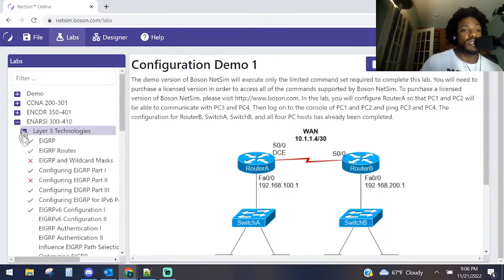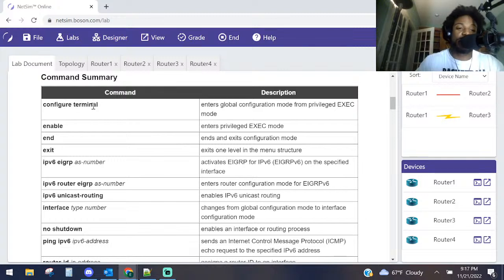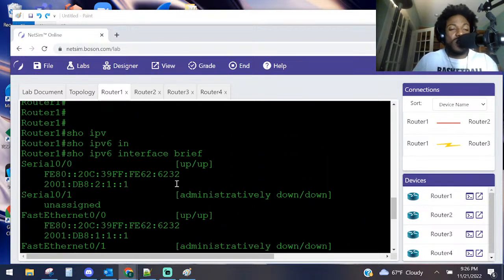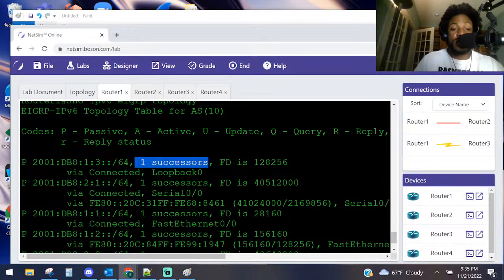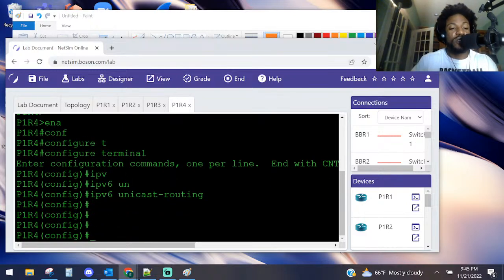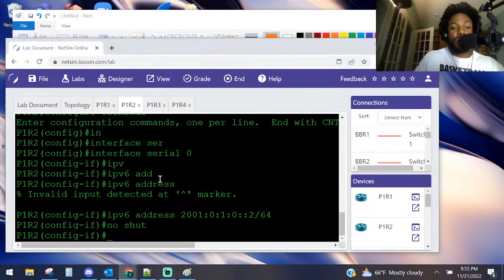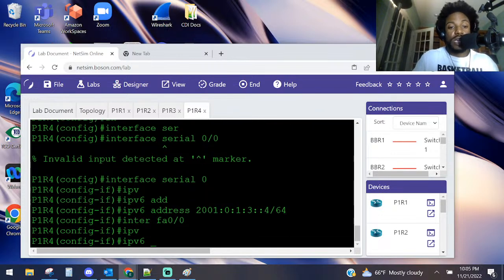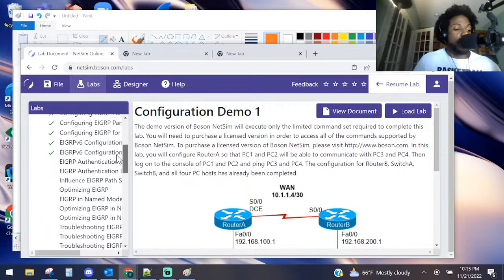NetworkBruh LiveLabs E160 - EIGRPv6 Configuration I and II - Boson Netsim